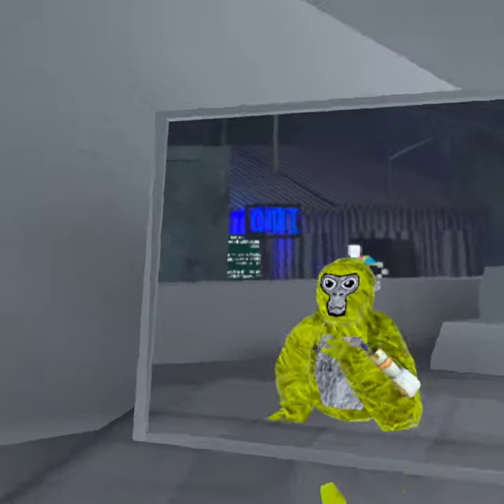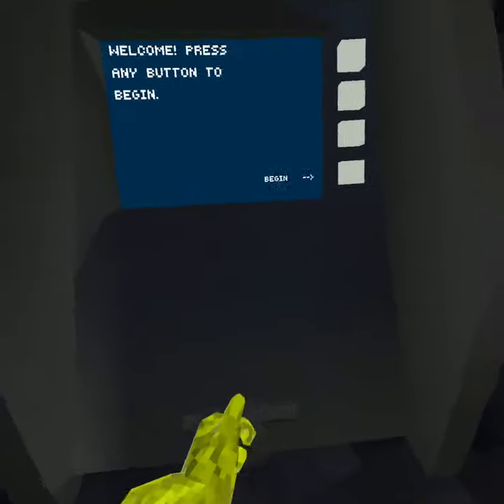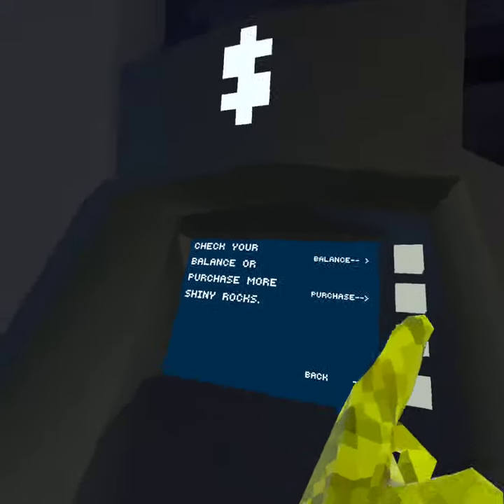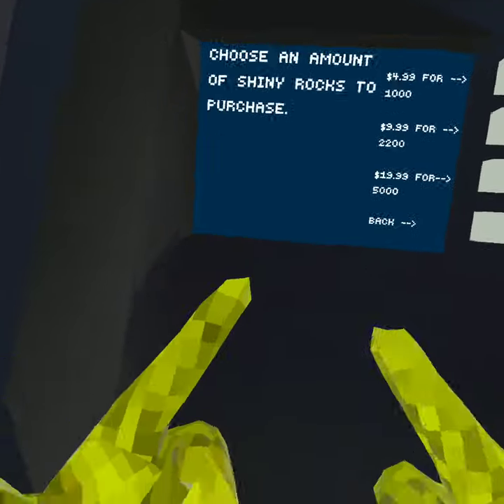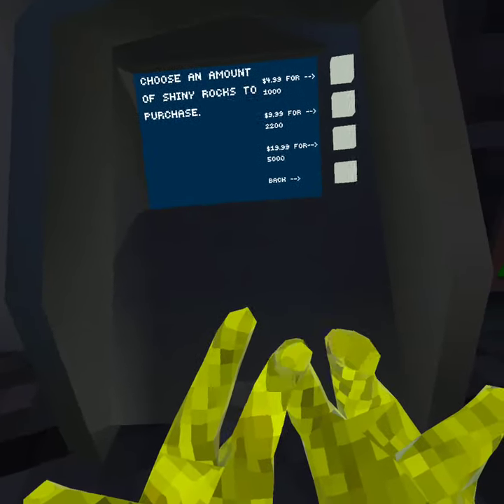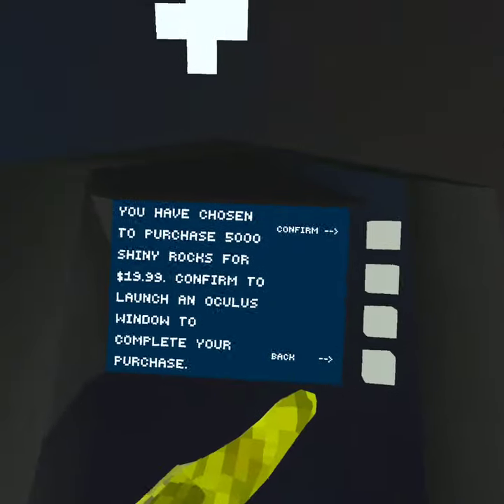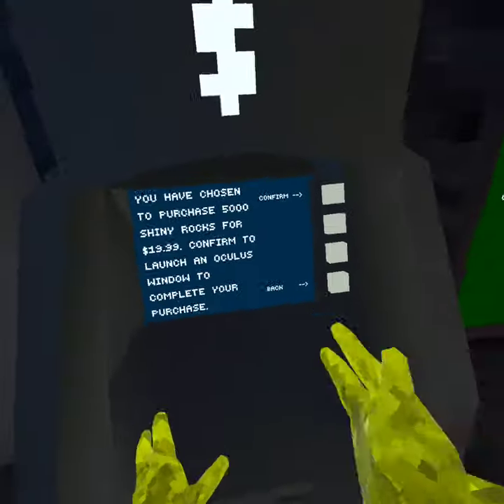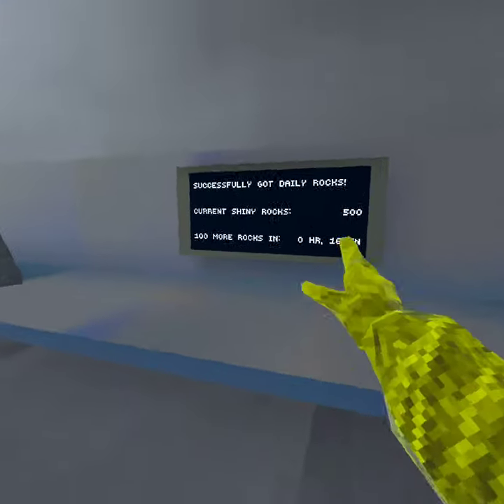HOW TO GET 100,000 SHINY ROCKS IN GORILLA TAG (TEMPLE UPDATE)